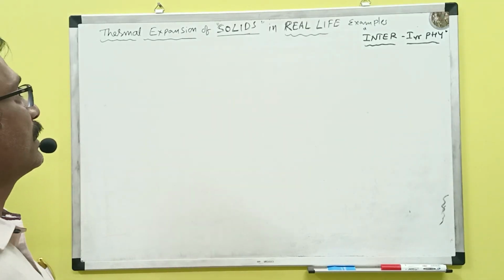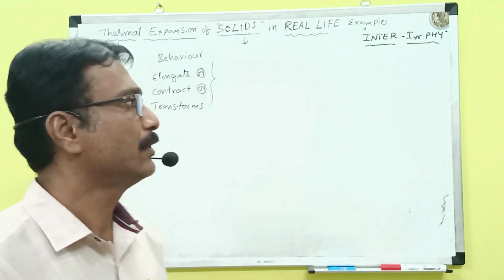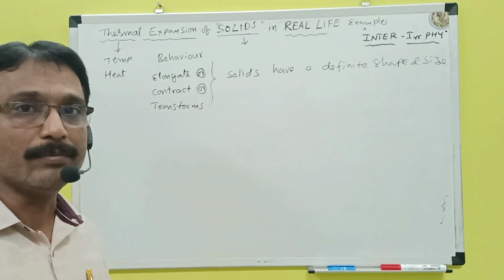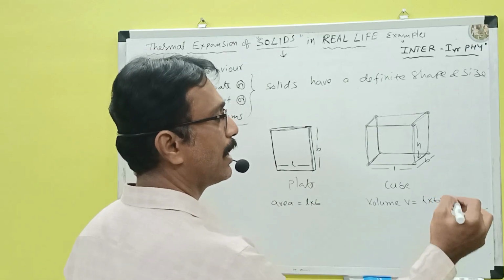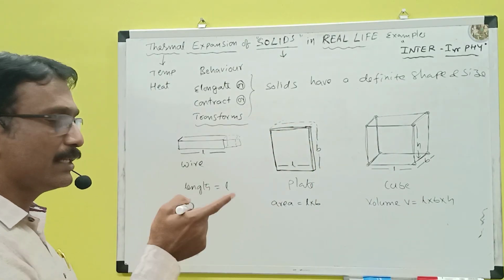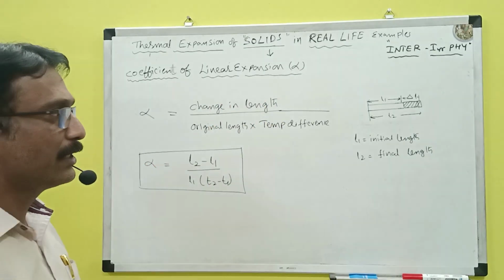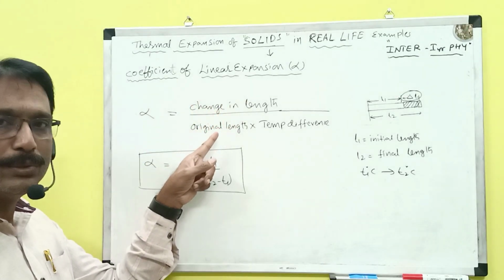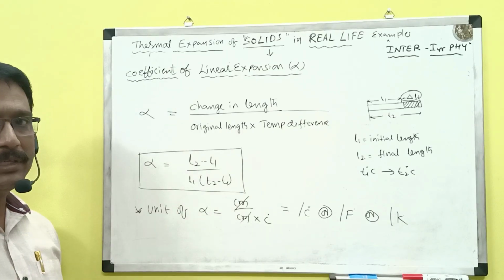"🔥 🥞🎣Thermal Expansion of Solids"🔥 Linear, Area & Volume Expansion Explained | Class 11 Physics .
🔥 What you will learn:
✔️ What is Thermal Expansion?
✔️ Why solids expand on heating
✔️ Types of expansion:
 • Linear Expansion
 • Area Expansion
 • Volume Expansion
✔️ Real-life applications of thermal expansion